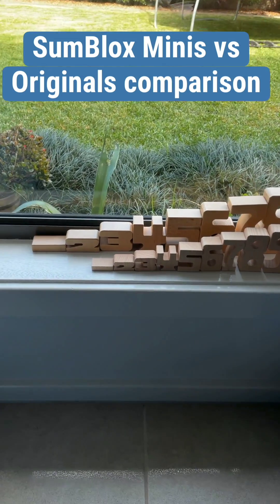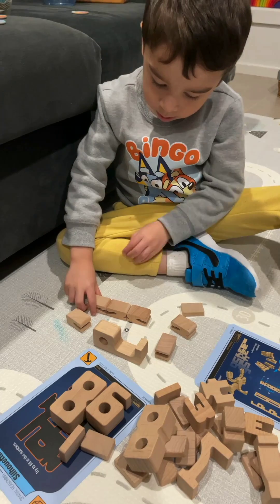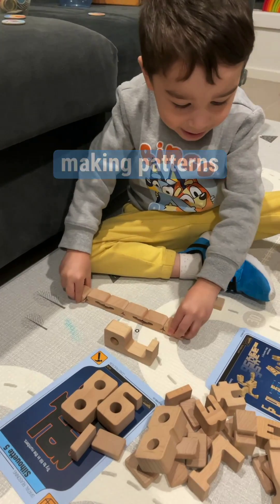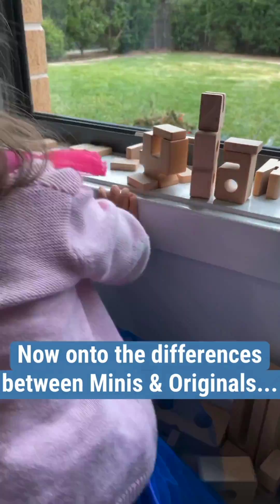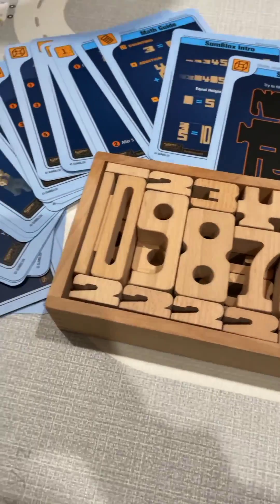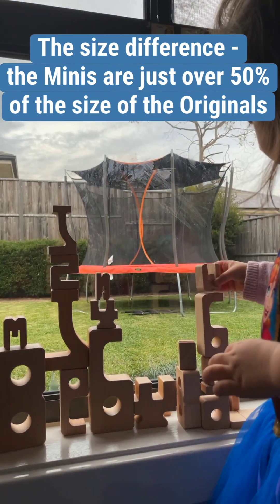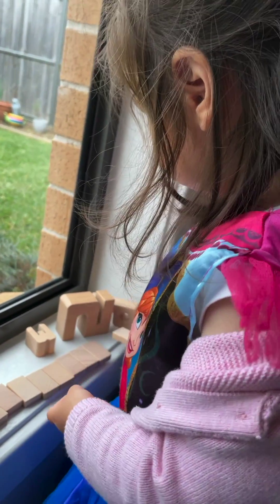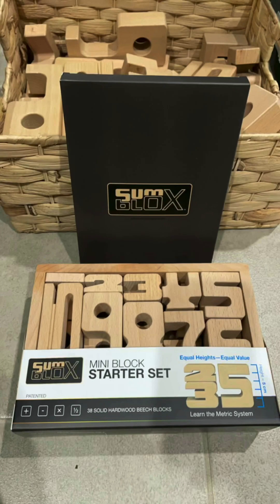SumBlox Minis vs Original a comparison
With thanks to Kathryn, an OWA customer, for comparing our SUMBLOX Minis and Originals, and letting us know how much her little ones are enjoying them both.

Learning through play at its best! Never before has this sentence been more accurate than here. The SumBlox Building Blocks Mini set from Oskar's Wooden Ark teaches kids mathematics as they play. The higher the number, the taller the block. No matter how you stack them, if the numbers add up, the heights will match.

SumBlox Minis are a multi-sensory maths tool that allows students to visualise the value of numbers through height, making primary maths concepts (addition to fractions) significantly easier to understand and remember. These blocks are made from high quality, solid hardwood and come with lessons and activities that teach through games. It works for Addition and Subtraction, Multiplication, Fractions, adding Fractions and some teachers are even teaching Year 6 Algebra.

SumBlox Minis allow kids to explore and discover maths on their own terms through an engaging hands-on play activity that they already enjoy – playing with blocks.

SumBlox Minis are a math manipulative, building block set, and a discovery toy for any child to naturally learn mathematics and its properties through play.

SumBlox minis can be played with in many ways, foster many skills sets and can be used for learning activities even before a child understands the concept of numbers and their value.